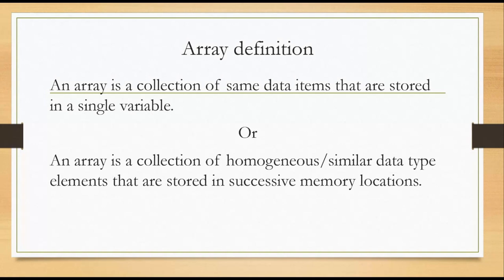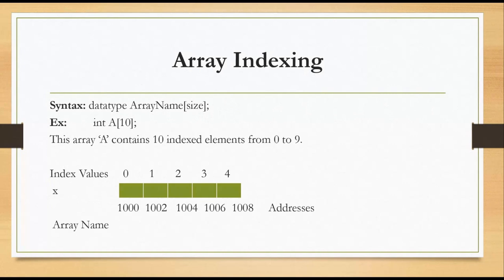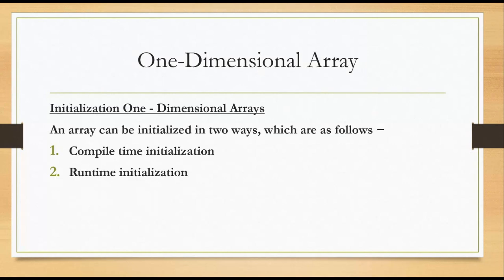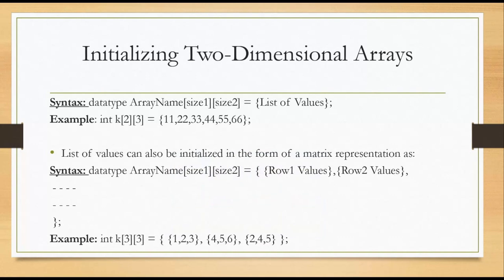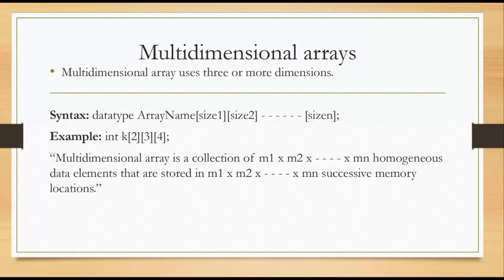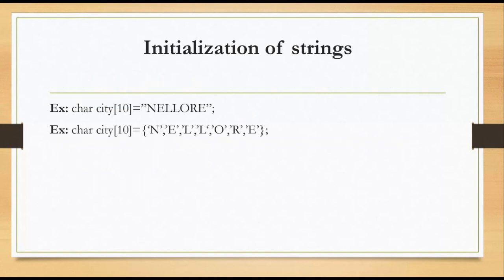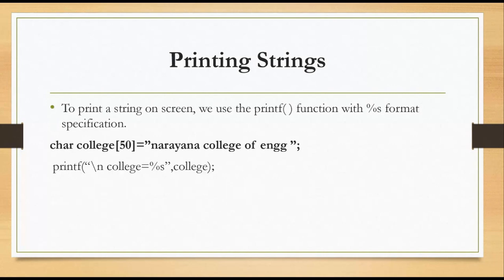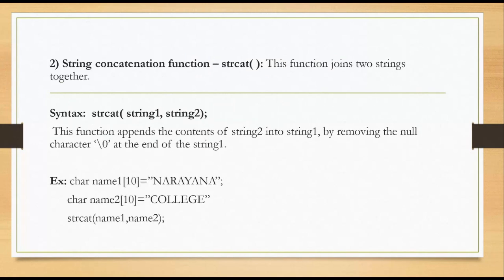Introduction to Programming | C-Language|JNTUA-R23|Syllabus|Unit-3 Tips&Tricks-by Dr.V.Sireesha-NECN